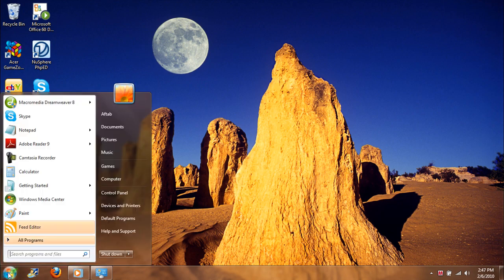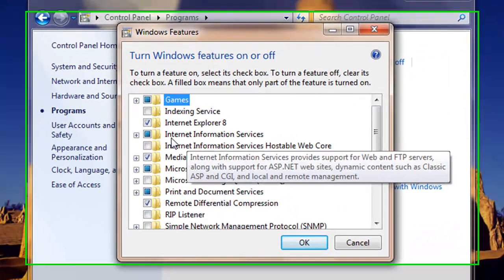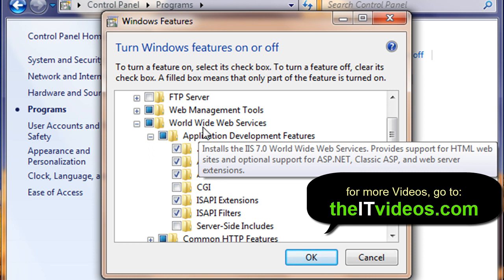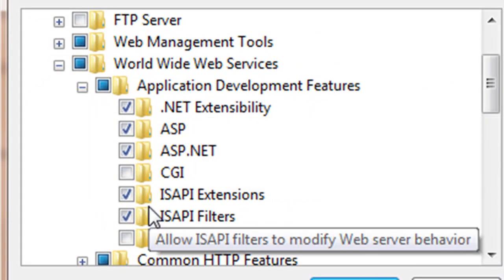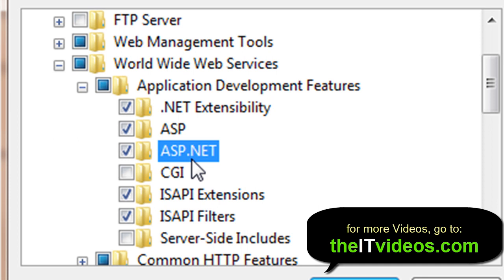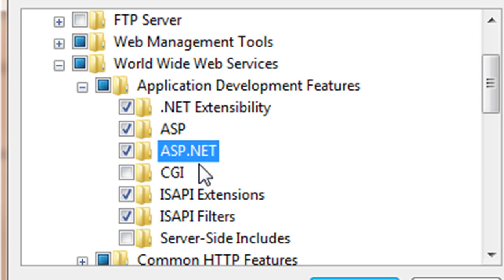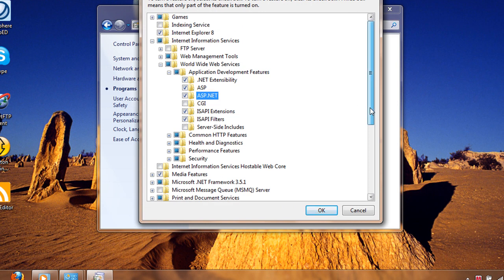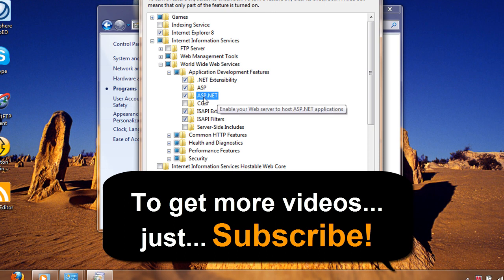How to Install ASP.NET on new Windows 7 - Simple Tutorial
Web API in ASP.Net Core: A Project-Based Step by Step Course

In this video, I demonstrate how to enable or activate ASP.Net on the new Operating systems known as Windows 7. The steps are pretty simple to follow.